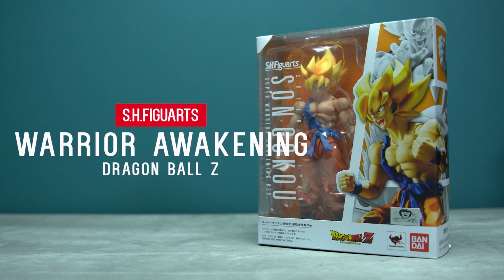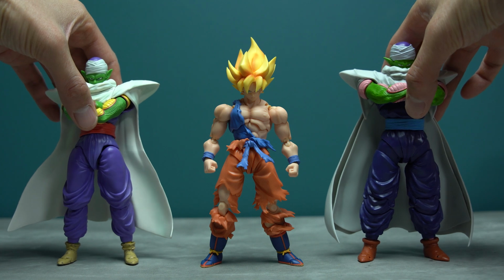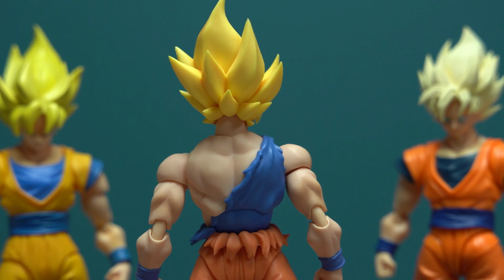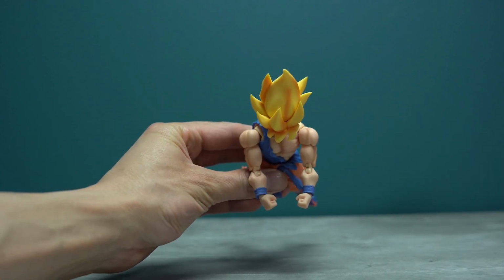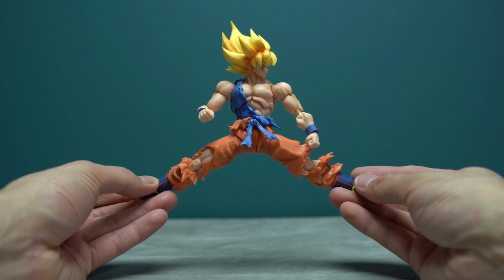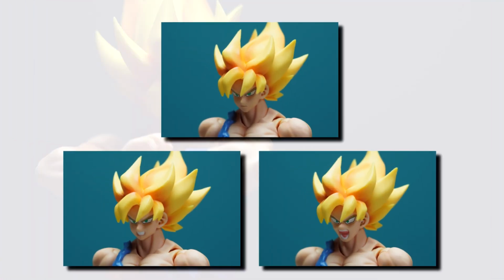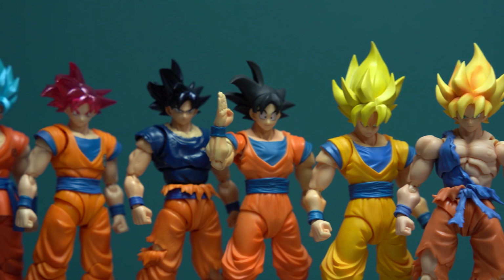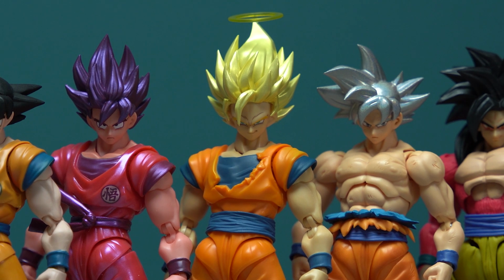ARCHIVE REVIEW: S.H.FIGUARTS DRAGON BALL Z SUPER SAIYAN SON GOKU WARRIOR AWAKENING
Archive Review No2:
S.H.Figuarts Dragon Ball Z Super Saiyan Son Goku Warrior Awakening
Retail: 50 USD
Over the counter release.
Revisting one of the best figures in my opinion in the S.H.Figuarts Dragon ball line just before Tamashii re release it as an exclusive item during there Tamashii Wrold Tour 2023.